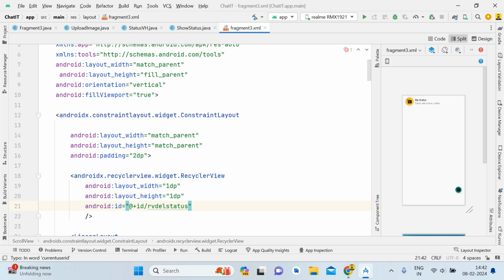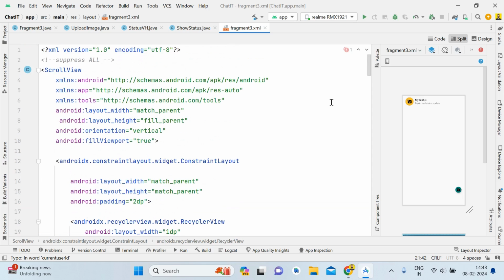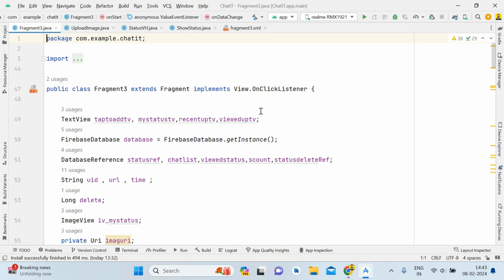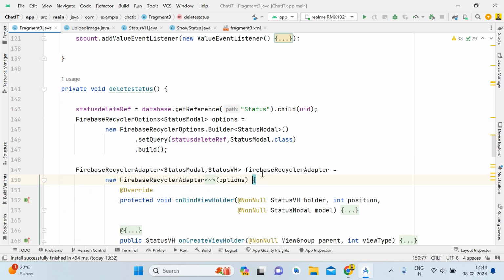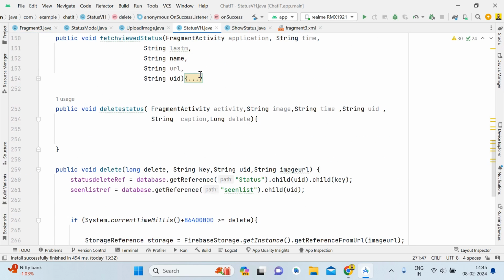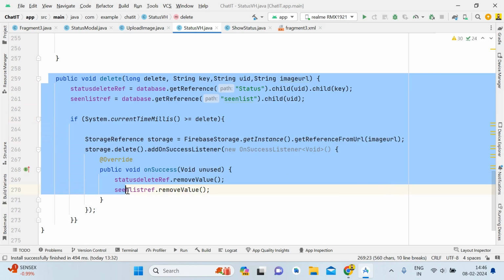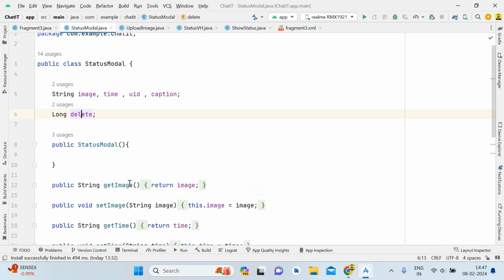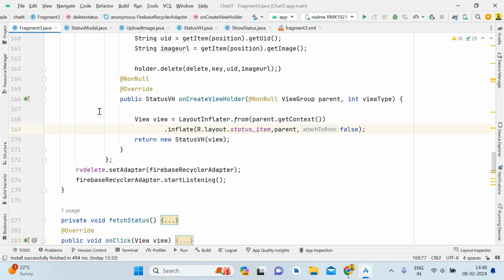How to create status functionality like whatsApp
In this tutorial I  will improve the algorithm of deleting status after 24hrs.